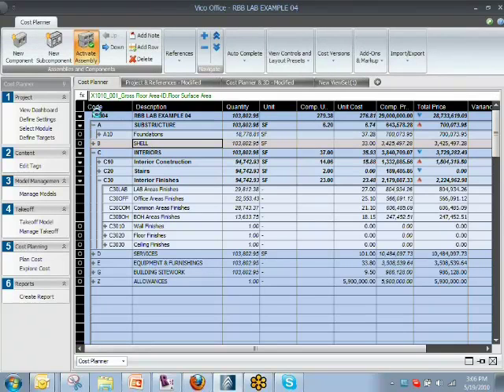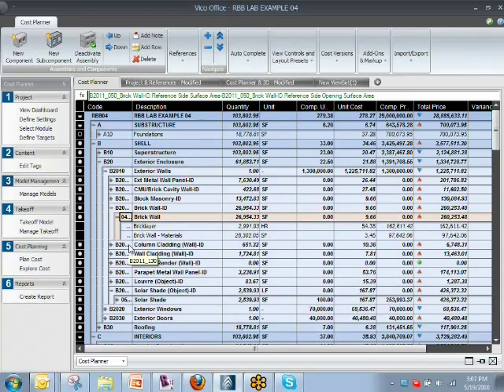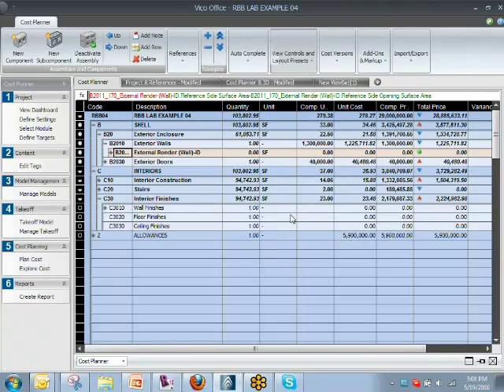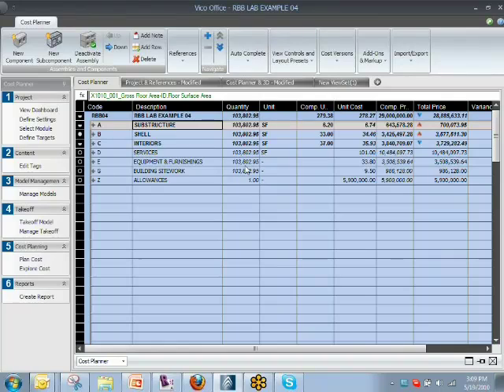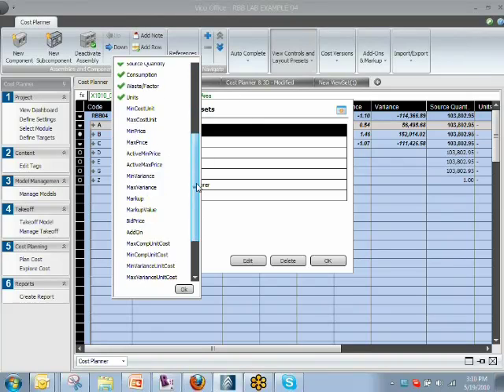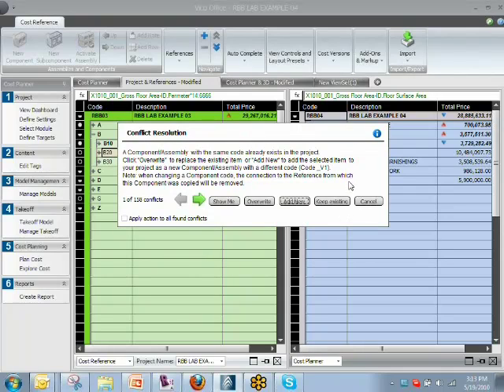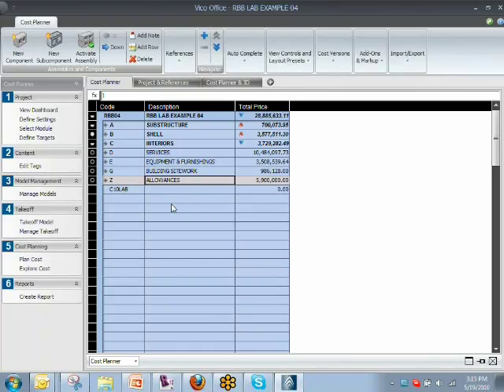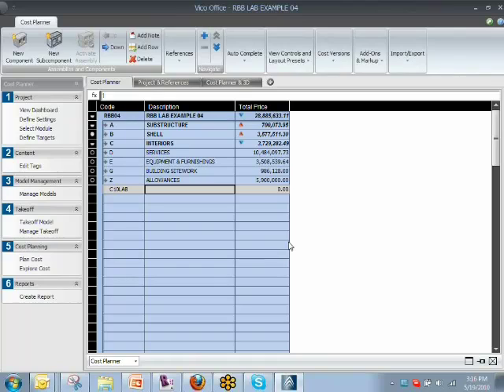Cost Plan Filtering .mp4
Your cost plan will contain items that are both model-based and non-model based. Filtering the cost plan allows estimators to focus on the non-model-based elements and hone their assumptions.